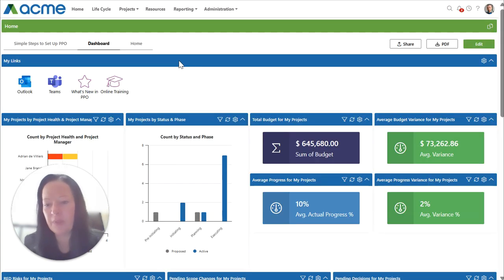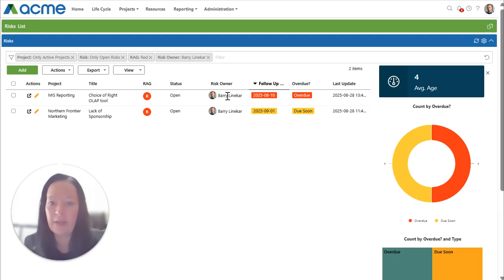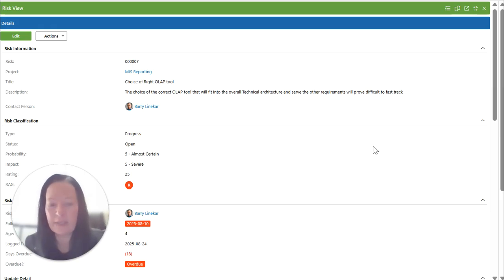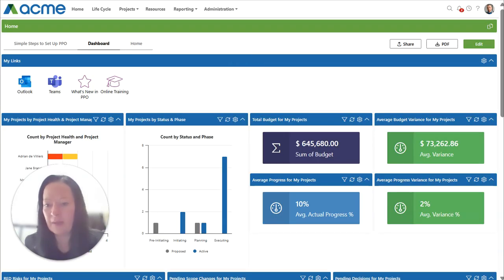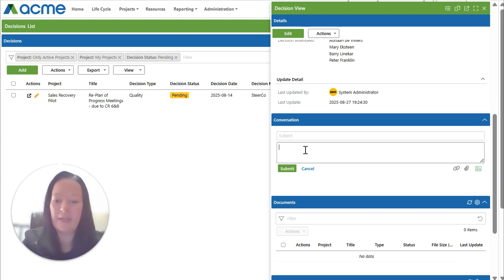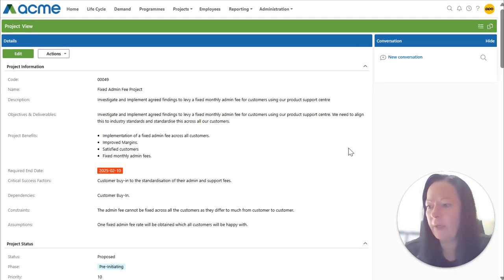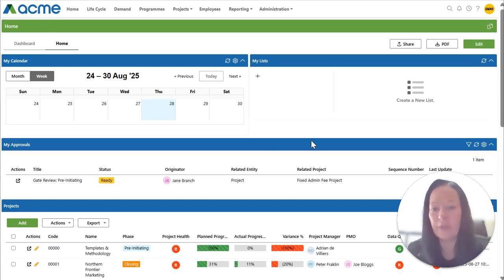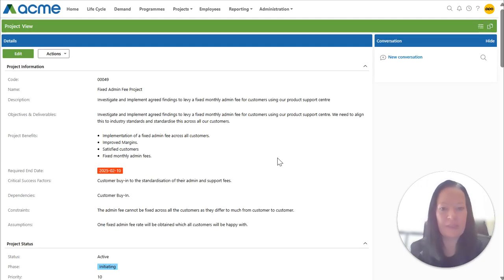Collaborating with your Project Teams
This video covers collaborating with your Project Teams in PPO using the Email , Conversations & the Feed.

00:00 Introduction
00:35 Home Page
01:10 Risk List & Collaboration
02:19 My List Widget
04:12 Decisions & Conversations
04:20 Feed
04:32 Automated Approvals.